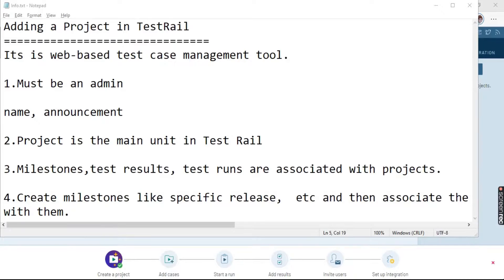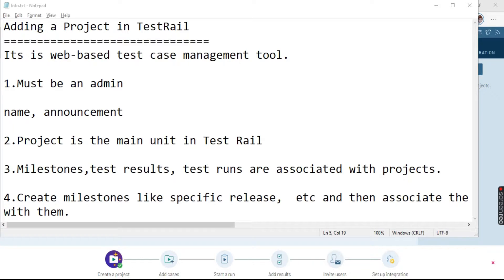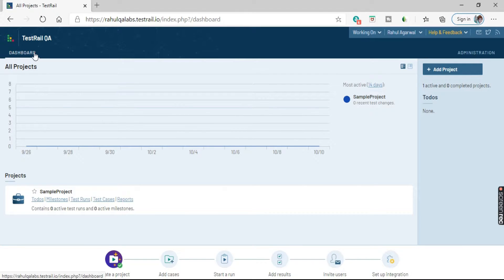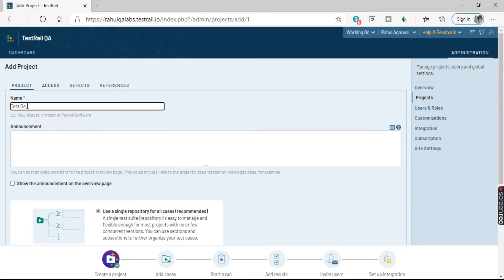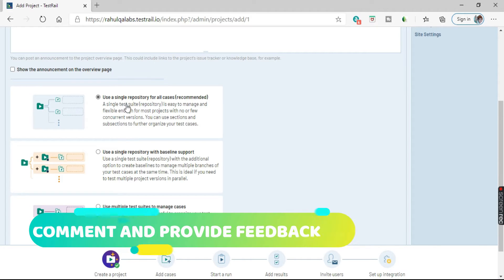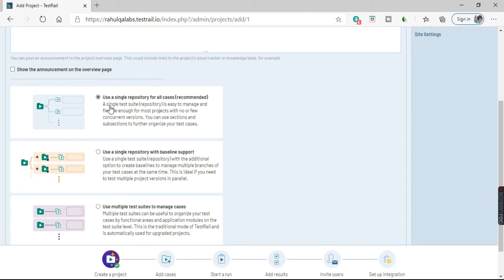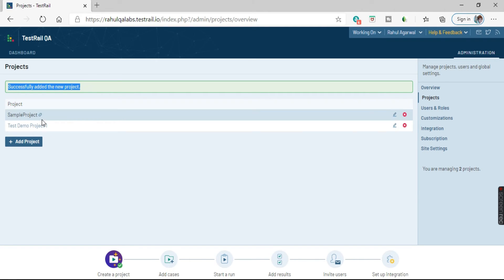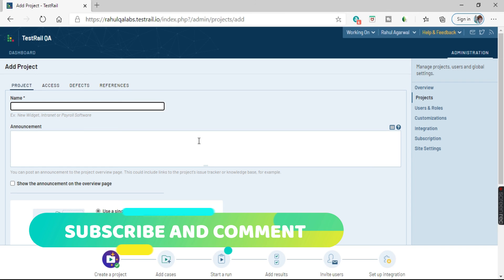TUTORIAL #4 |HOW TO ADD PROJECTS IN TESTRAIL | RAHUL QA LABS[2020]